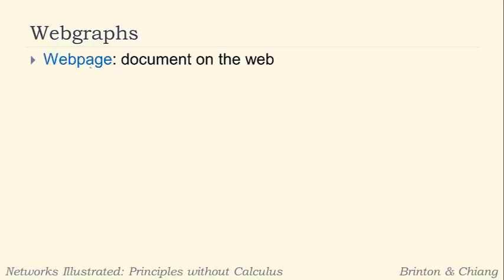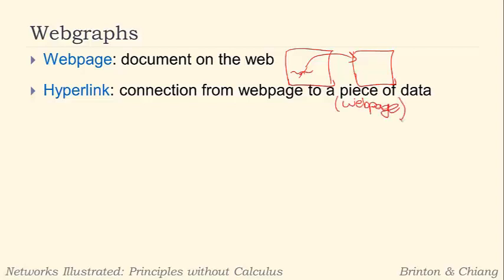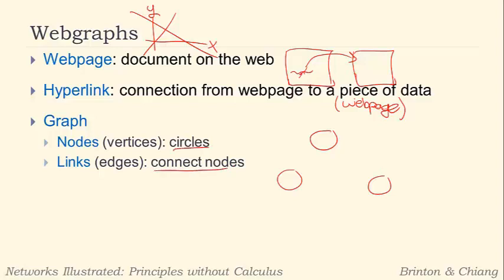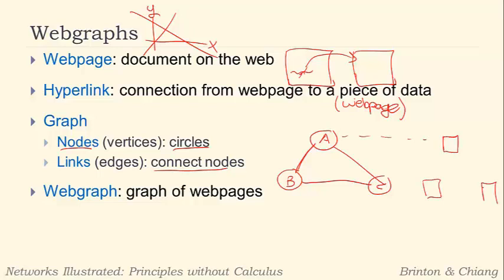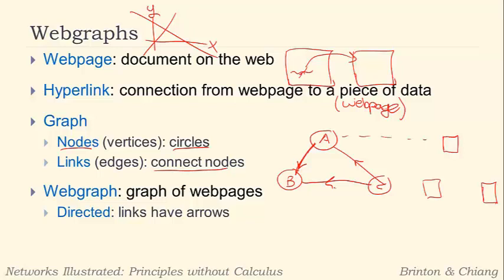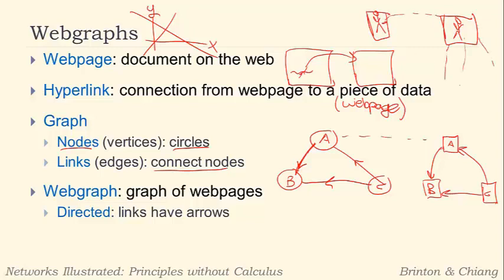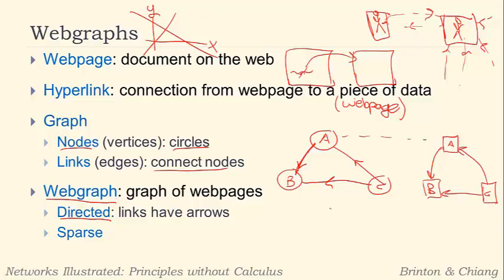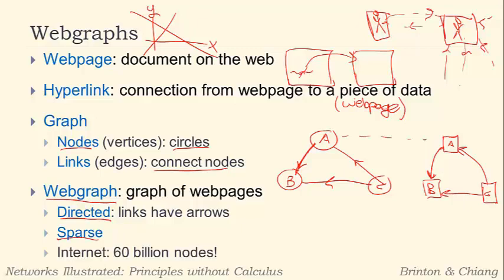Part F: Webgraphs